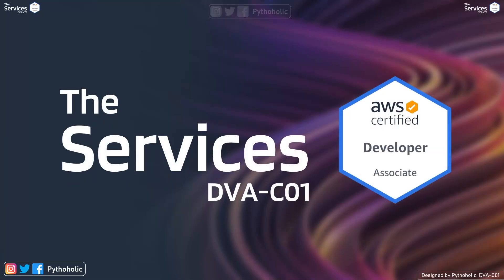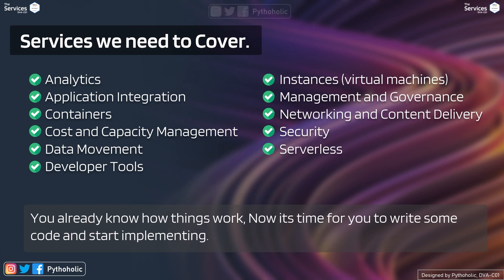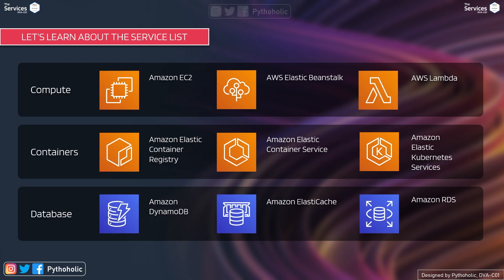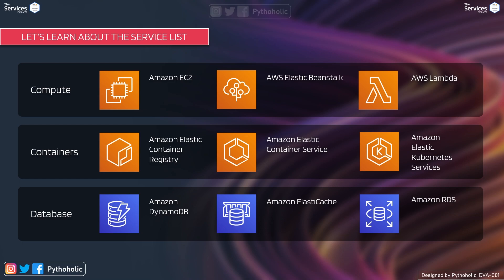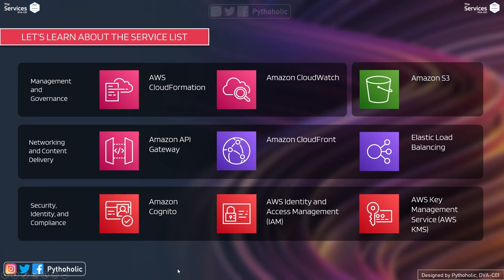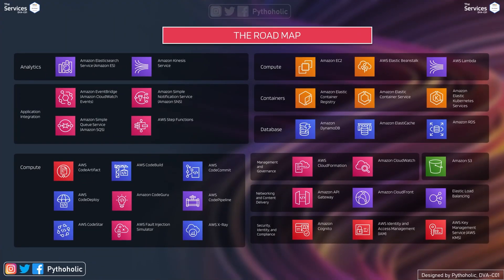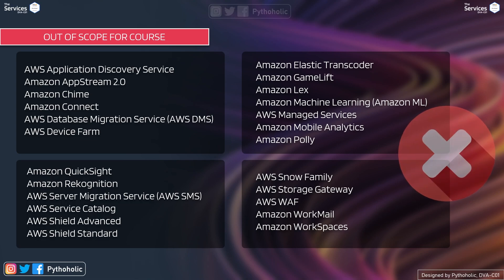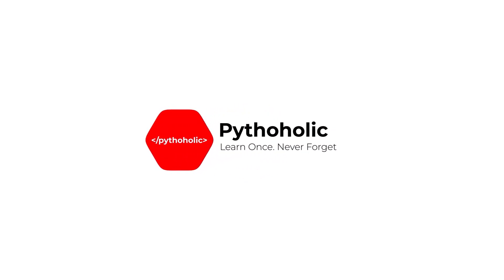02 The RoadMap to AWS Certified Developer Associate DVA-C01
Hello Everyone and Welcome back to the channel and today is your 2nd Session for AWS Developer Associate Certification.

I hope you have already watched the first episode,
If you haven't then please do it right now before moving forward.

Today we have a very important session, where we will talk about the AWS Services that we will cover in this Course together.

Make sure you watch the video till the end because we have a lot of details to get into.

So If you are ready Let's begin.

Please follow in the links below to stay updated: 🙌